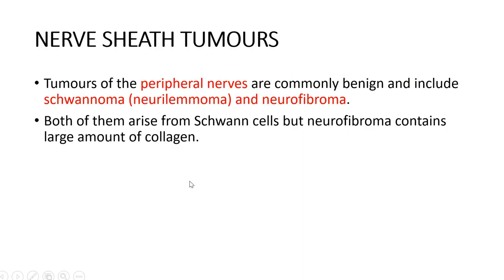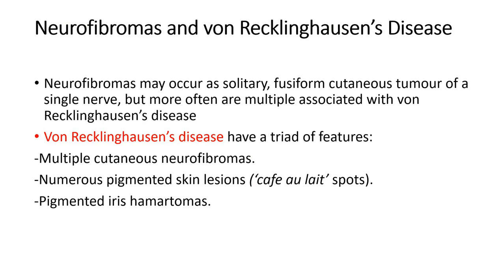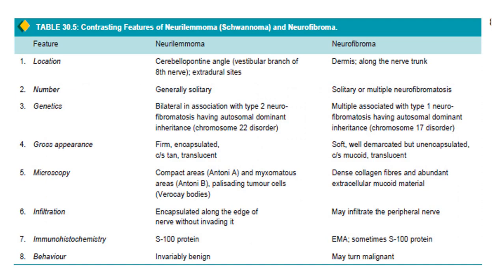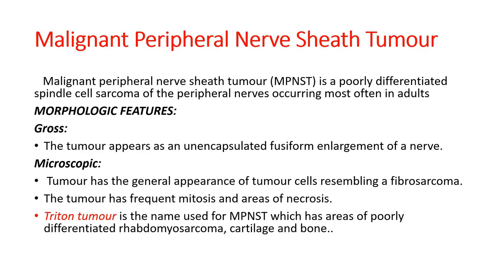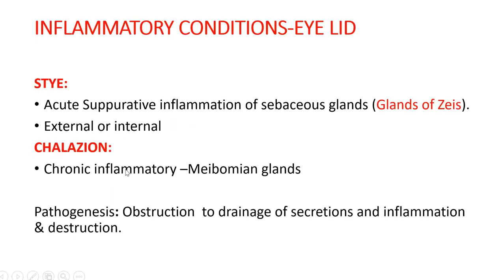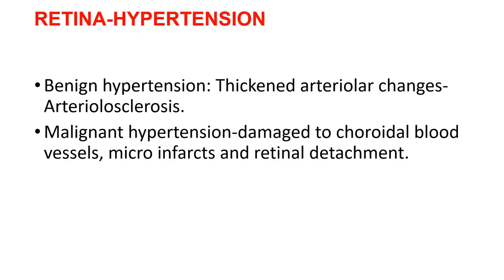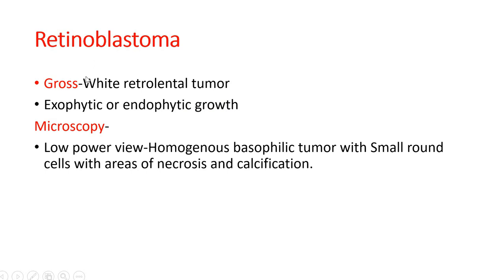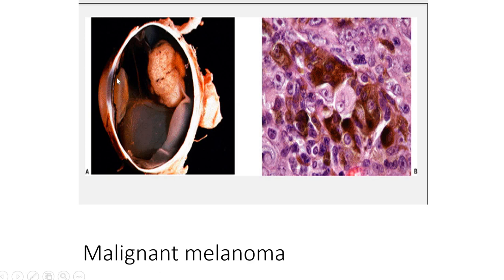NERVE SHEATH TUMOURS AND EYE MBBS